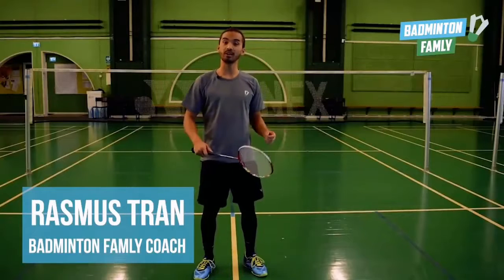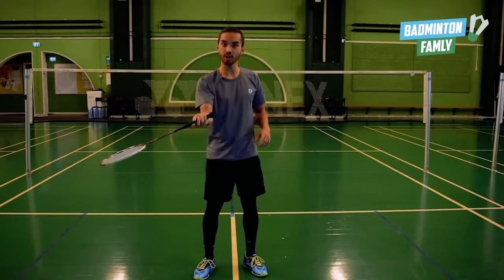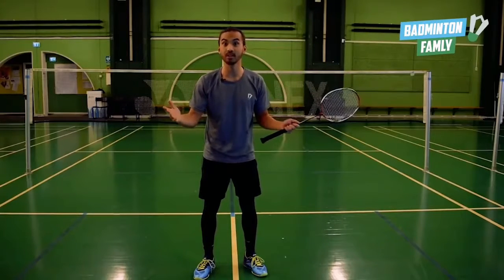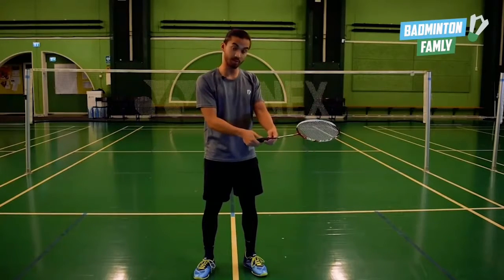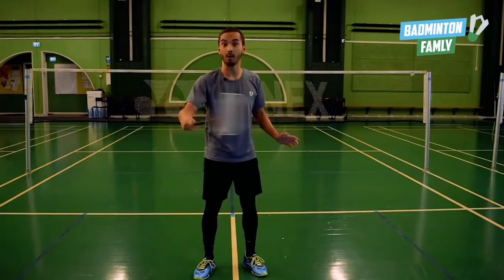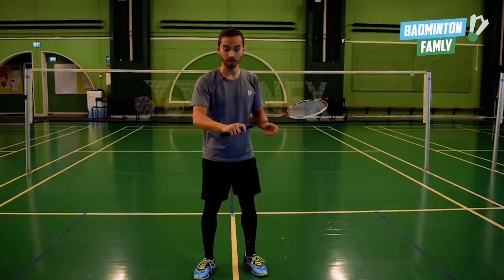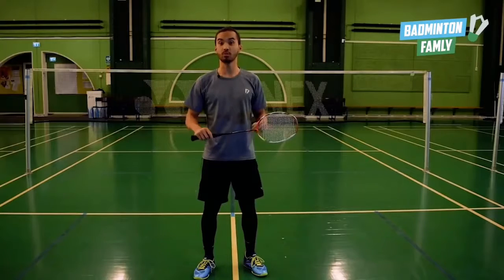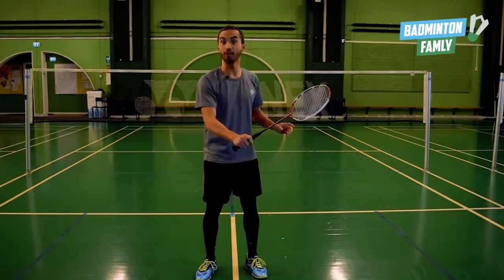c. (05•37) Wrist Movement